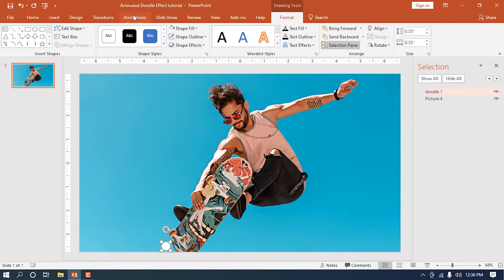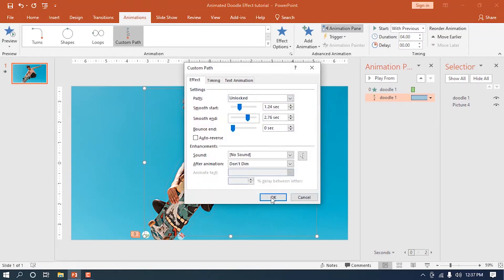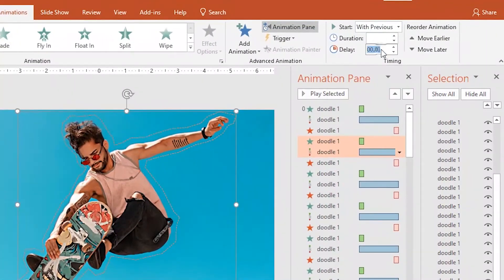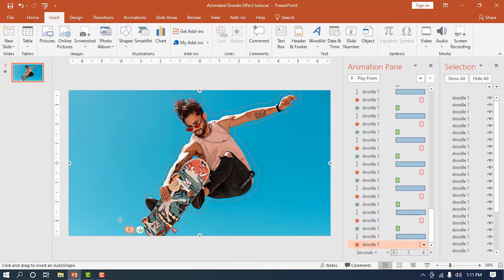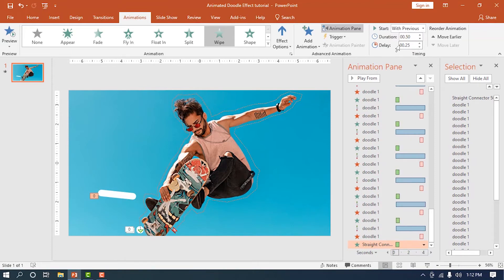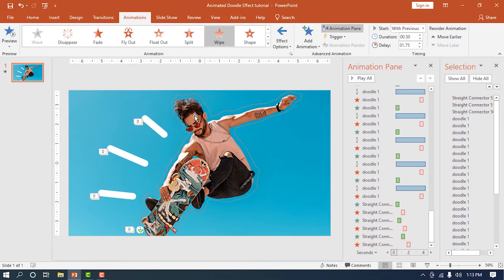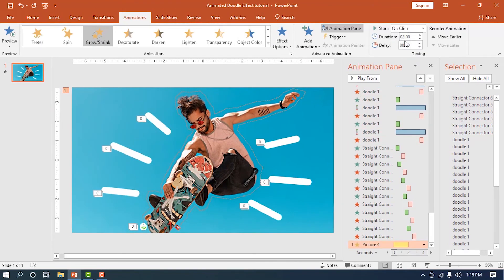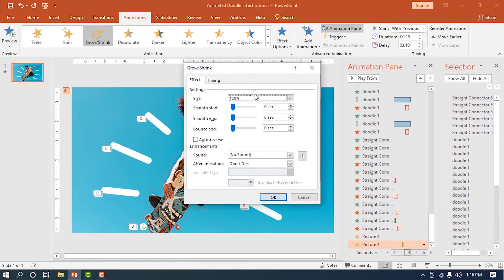How to Doodle/Scribble Effect Animation in PowerPoint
Happy Holidays! In this tutorial, I'll show you how to make a dope animated doodle effect in PowerPoint.

Image from:
Pexels.com

Video Editing Software Used:
Camtasia